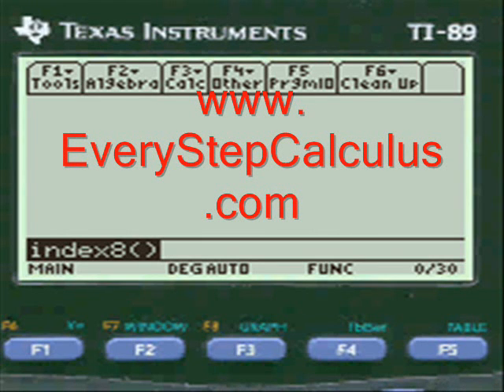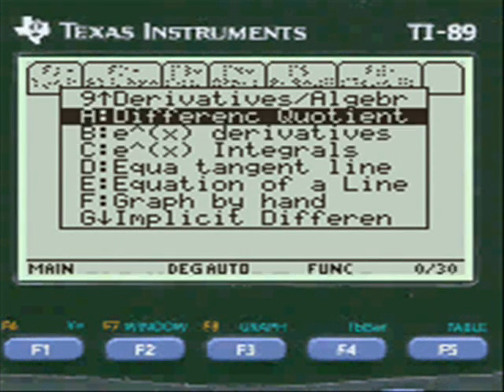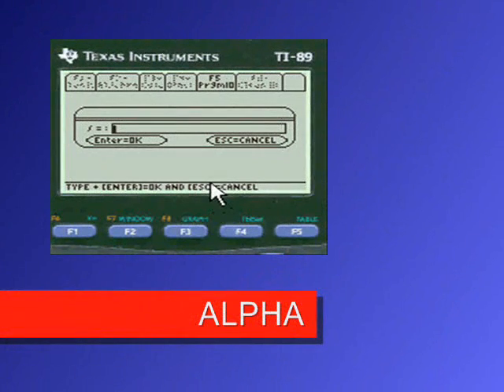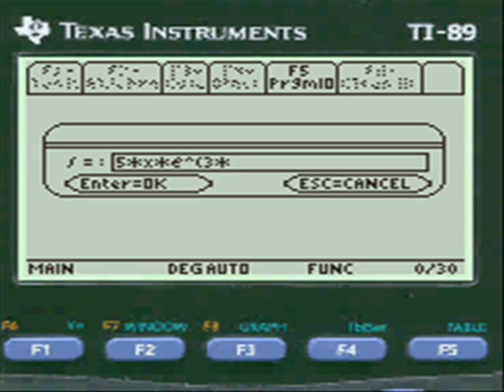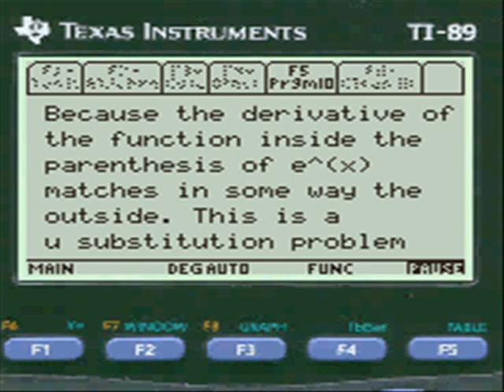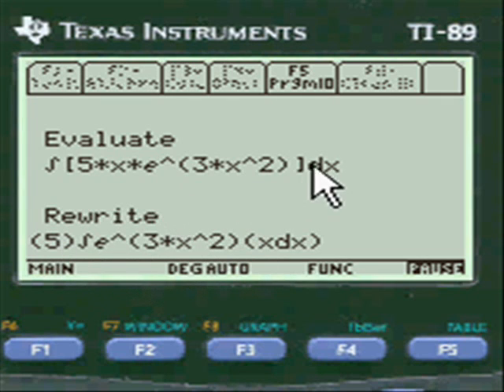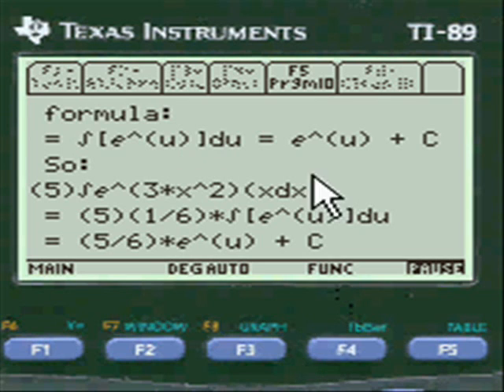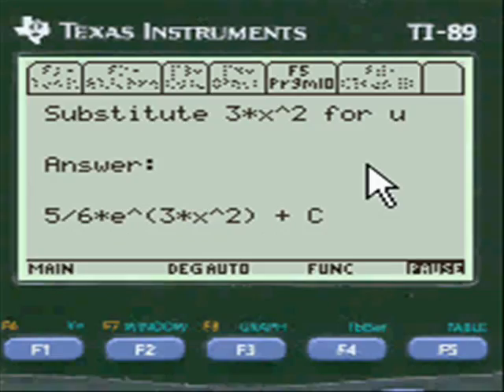U Substitution Integration | 5x*e^(3x^2) | TI 89 Titanium Calculator Program App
Step by Step Calculus Programs on your TI89 Titanium, Voyage 200, TI92 Plus, or Nspire Cas calculators. Programmed from real test questions. The integration & derivative solver app gives you the choice of Calculus One Programs or Calculus two and three Programs to download and install on your respective calculator.

How the Program solves U substitution in Calculus
~ Bring up the menu and scroll to U Substitution
~ Choose e(x) from menu
~ Shows the formula and choices for U